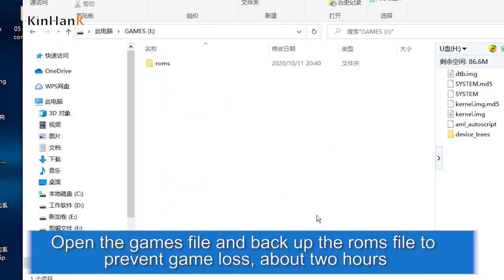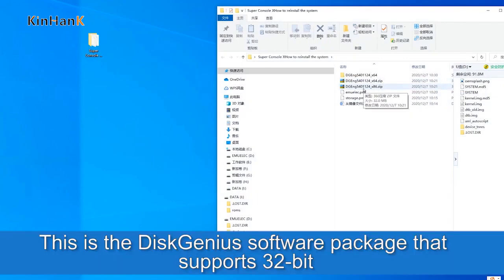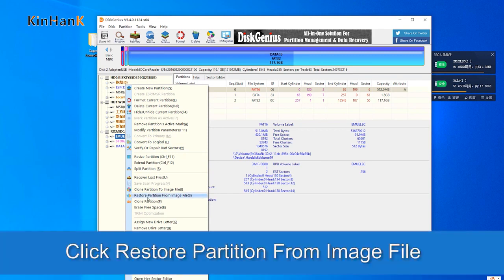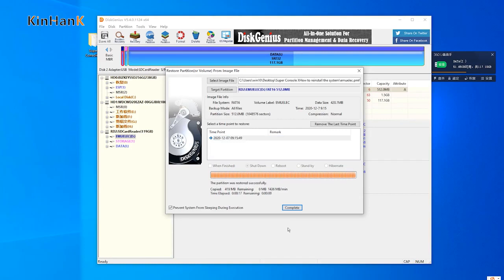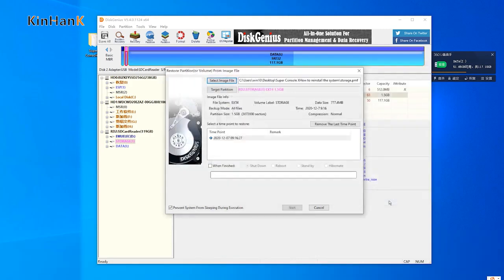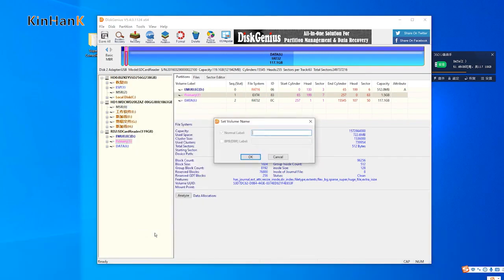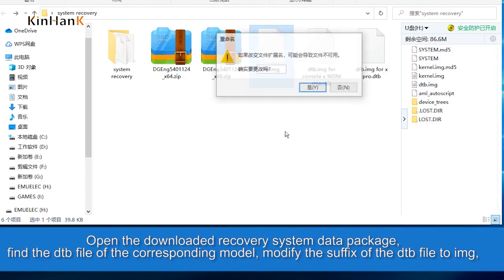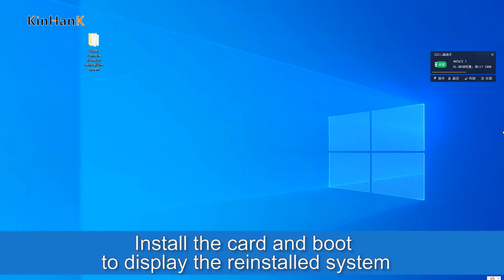How to recover the Super console X Pro's system?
If your super X or Super X pro's system is damaged, you can follow this video to recovery the system.

Warm Tip: If the 905m and 905L of Super Console x show a black screen and cannot start after recovery, please find the dtb file of the corresponding model in the system data package and change the dtb file name to dtb.img format. Please watch the video tutorial for specific operations

Super Console X Max restore file, please download on this